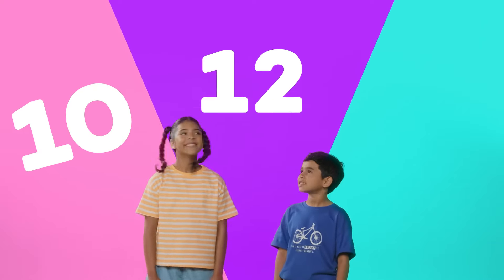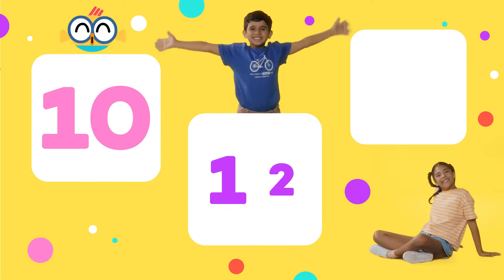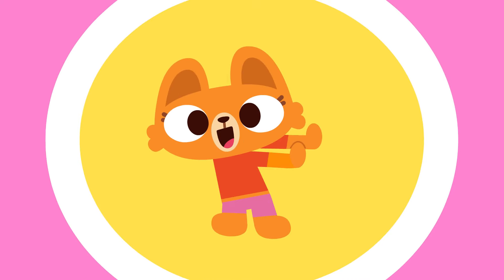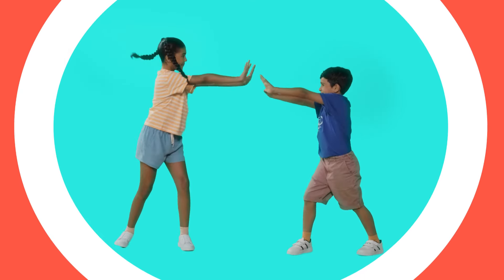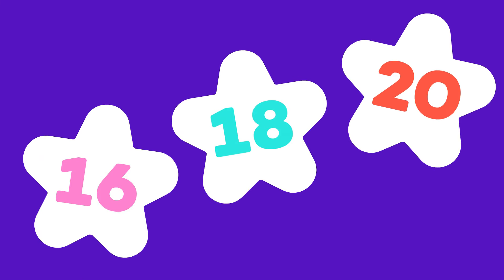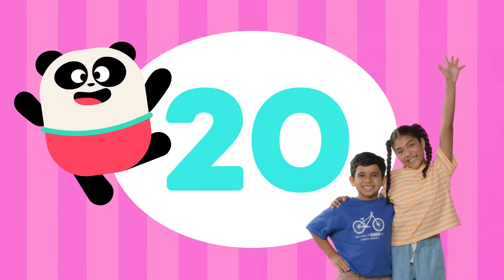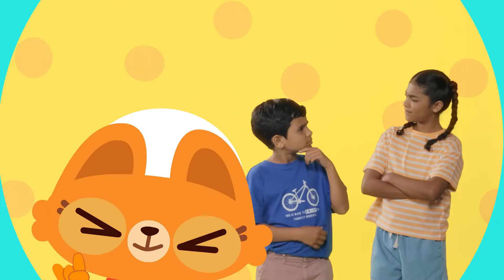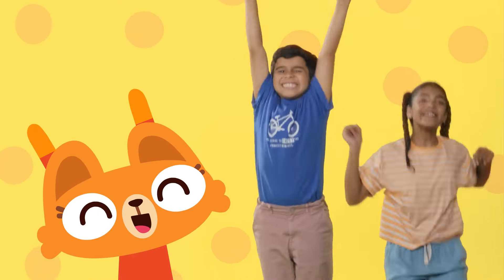Just DANCE! 🪩 💃 Skip Counting Dance for Kids | Math Songs | Lingokids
| Endless hours of Lingokids music and songs for kids here ➽ | Get the Lingokids app and start the Playlearning™ adventure! (iOS & Android) ➽

Is it possible to blend math and movement? It sure is! This song teaches kids how to count by 2s with fun choreography that gets them up and moving on their feet. Can your young mathematician keep up as the song gets faster?

Count by 2s Song Lyrics:

Today we’re going to learn to count by twos.
You just need to repeat after me.

2 4 6 8
Let’s learn to count by twos today.
10 12 14
We skip the number in between.
16 18 20
Wow! You’re pretty rocking.
Let’s do it again while hopping!

2 4 6 8
10 12 14
16 18 20
Wow! I love your rapping.
Let’s do it again while clapping.

2 4 6 8
10 12 14
16 18 20
You’re a counting champion.
Let’s do it again while dancing!

2 4 6 8
10 12 14
16 18 20
I think you’ve got this mastered!
Just one more time, much faster!

2 4 6 8
10 12 14
16 18 20
You did it!

In this Dance Song:

00:00 Lingokids intro
00:02 Today we’re going to learn to count by 2s.
00:20 We Skip the number in Between!
00:55 Let’s do it again while clapping!
01:20 Let’s do it again while dancing!
01:44 Let’s speed up your counting!
02:04 More songs, activities, and podcasts on our Youtube Channels
02:12 The full interactive adventure in the Lingokids app

Play today, learn for life! Welcome to the Lingokids universe, where kids aged 2-8 discover academics and modern skills to help them thrive in today's world. Voted the #1 learning app for kids (Kidscreen, 2022 and 2023), the Lingokids app has 1,200+ interactive games, digital books, puzzles, activities, and more. 50+ million families around the world already trust Lingokids to help their children play, learn, and thrive in a variety of mediums with a fun, funny cast of original characters.